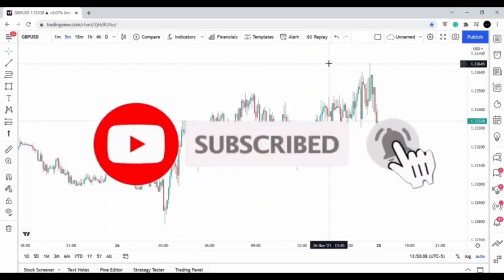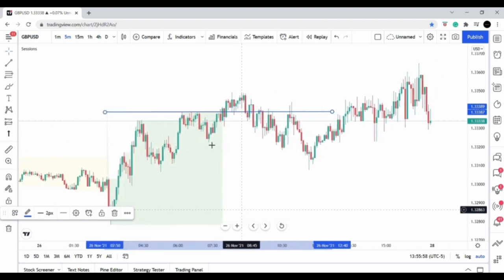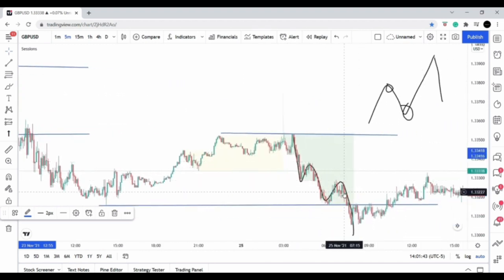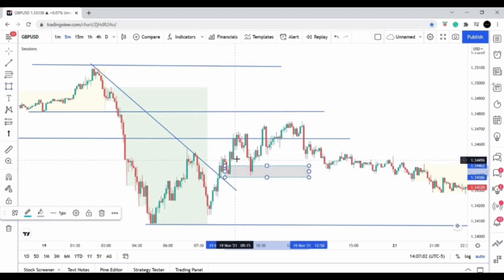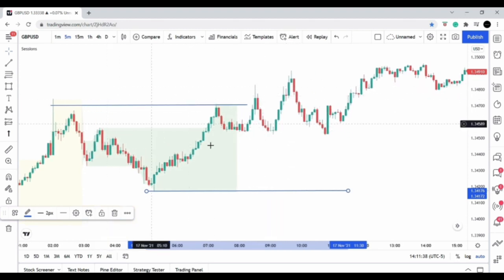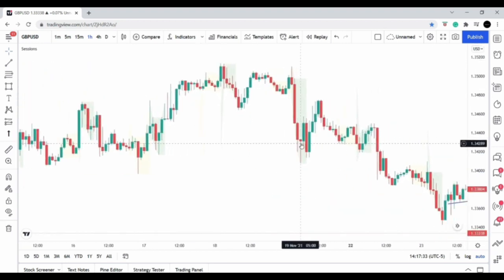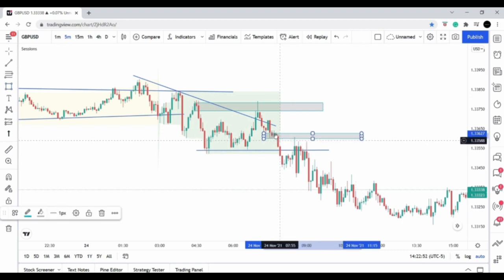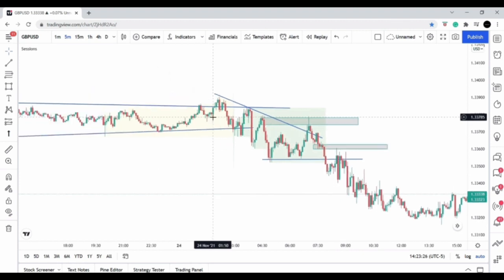28.Grow Small Account Part 8 5minutes levels